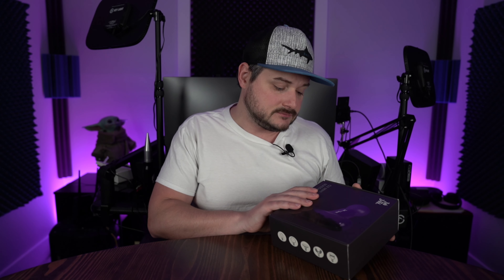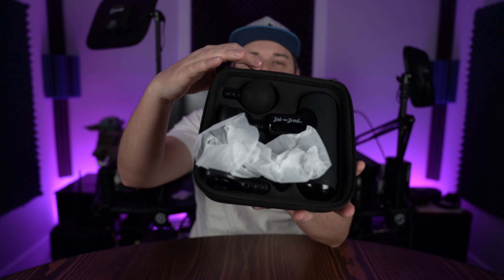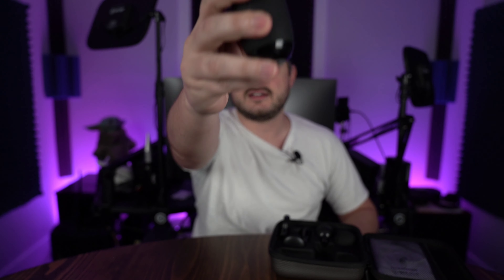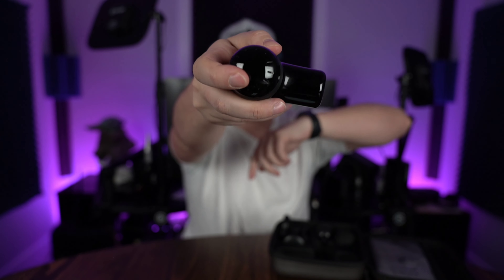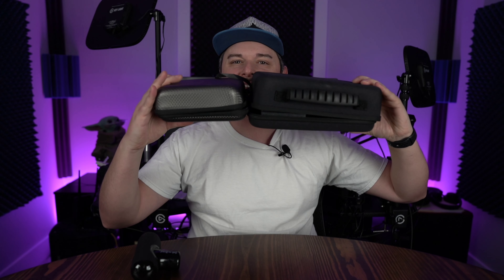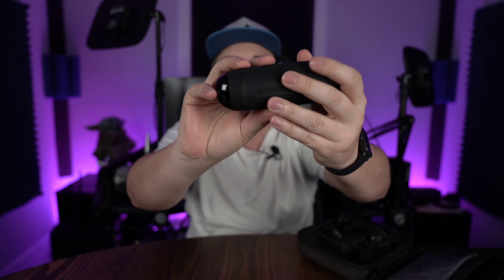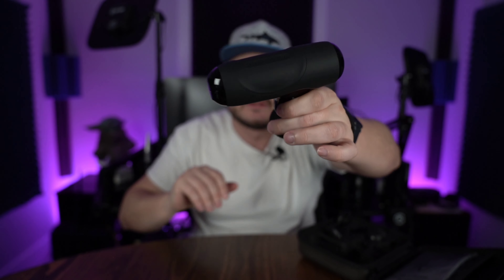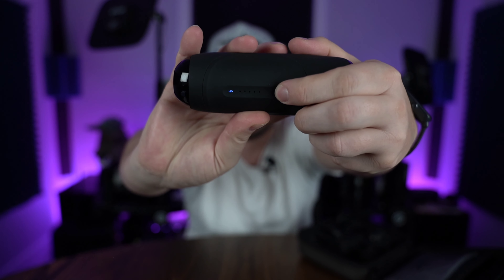BOB and BRAD Q2 Mini Massage Gun REVIEW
BOB AND BRAD Q2 Mini Massage Gun, Pocket-Sized Deep Tissue Massager Gun, Portable Percussion Muscle Massager Gun, Ultra Small & Quiet Muscle Massage Gun with Carry Case for On The Go Usage REVIEW @bobandbrad @isaiahsreviews